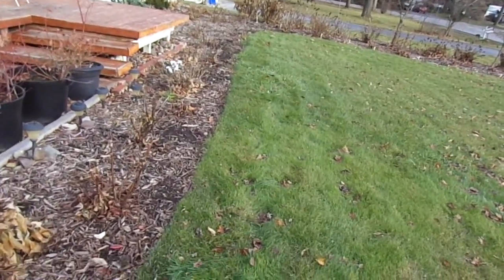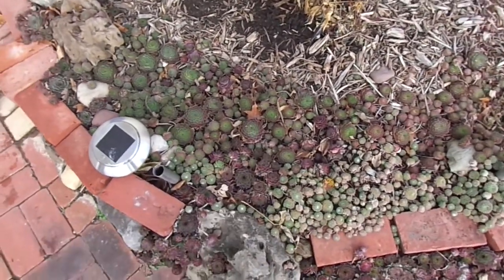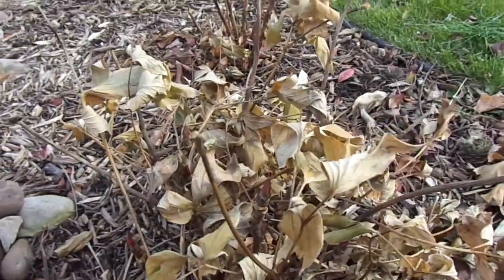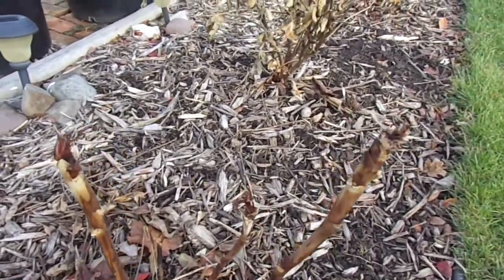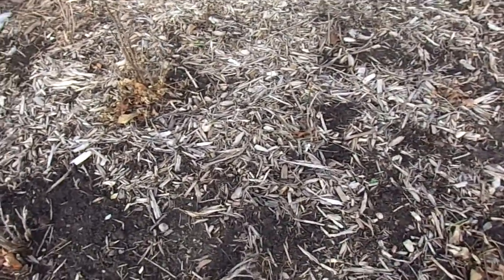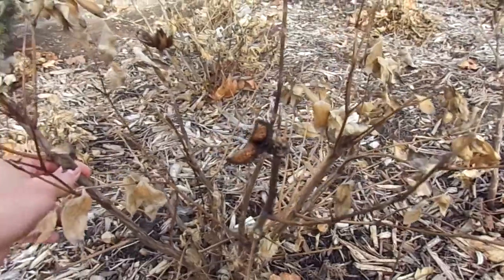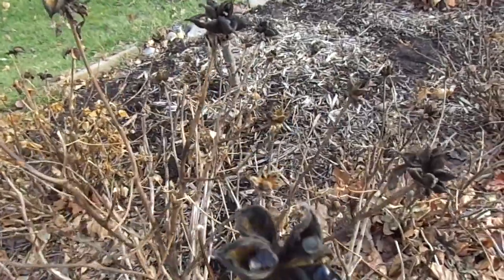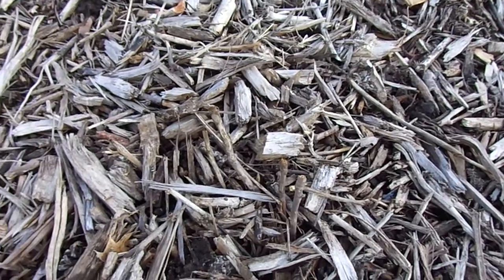peonies and tree peonies in their dormancy garden tour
Here are some tree peonies that have grown for up to 6-7 years and the tallest ones are getting up to near 3ft in height, producing plenty of seeds. There are around 100 plants in total. They are dormant so all their leaves have dropped, but will sprout again likely in late March.